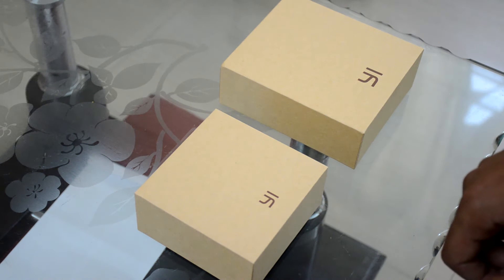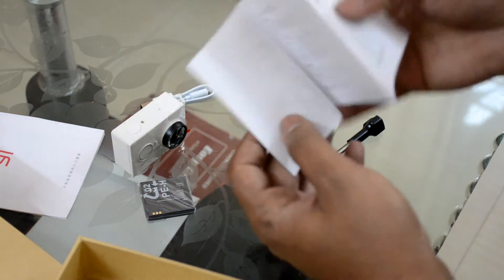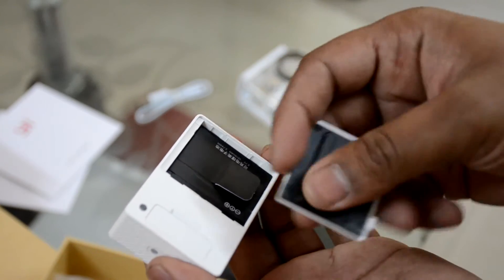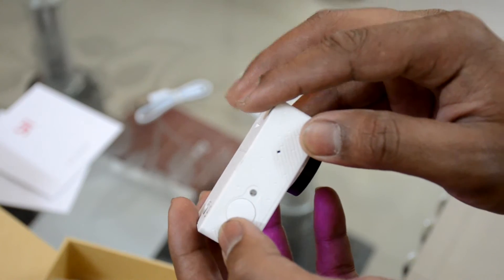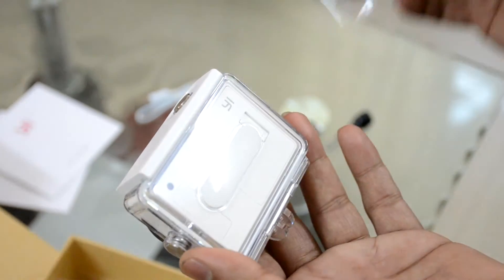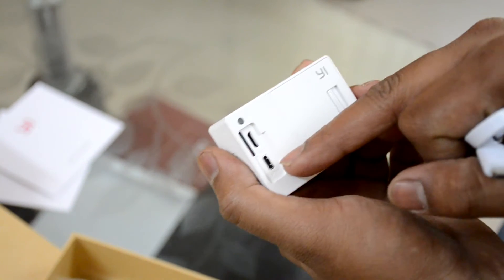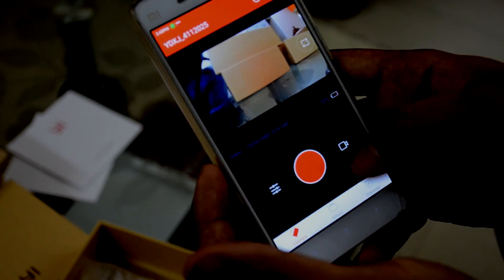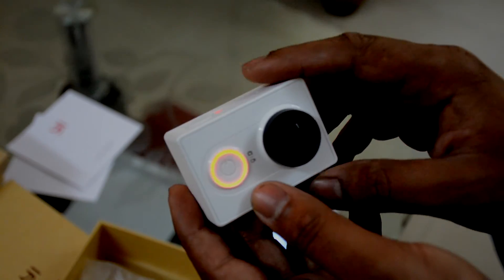Yi Camera Unboxing